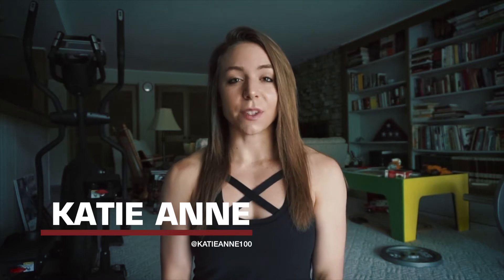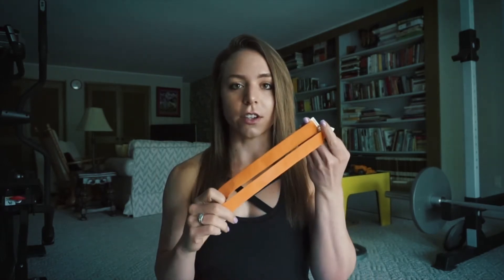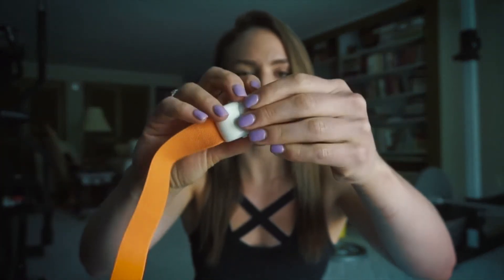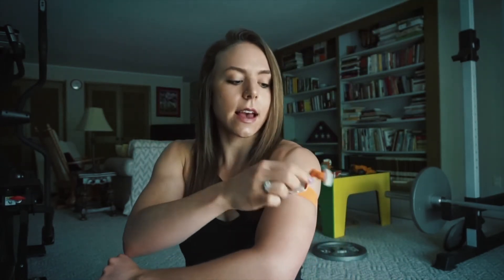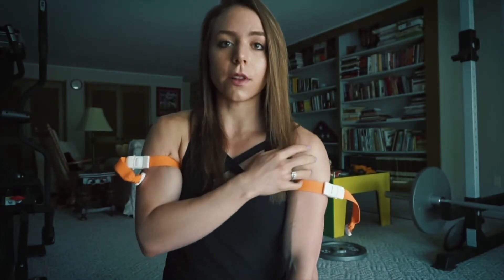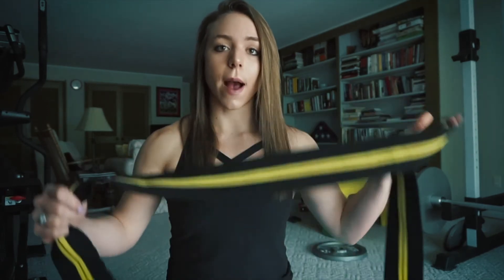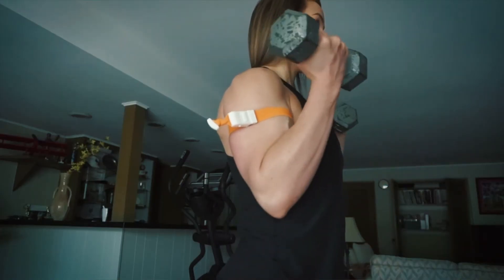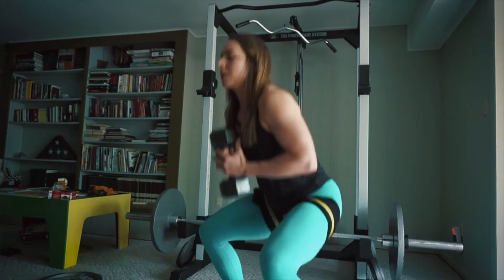What's In Your Bag? | DN Athlete Katie Anne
"What's In Your Bag?"

Where De Novo Athletes/Staff review trusty items they keep in their gym bags (ex. equipment, supplements, etc), how they use them, and their honest opinion on the items!

These reviews are meant to bring YOU trustworthy information!
So enjoy!

-DN